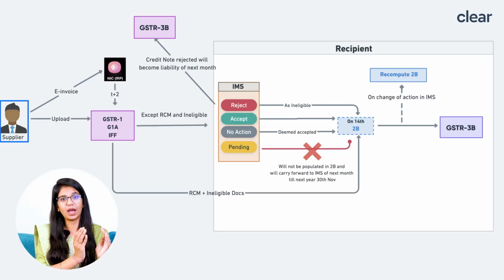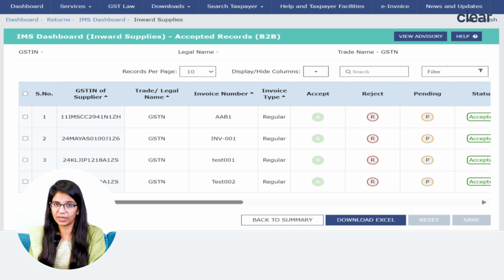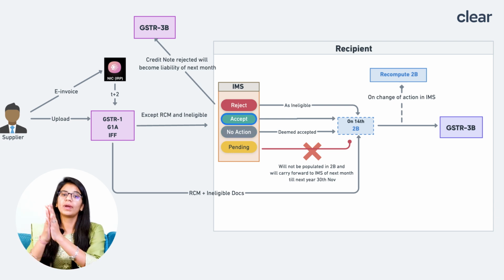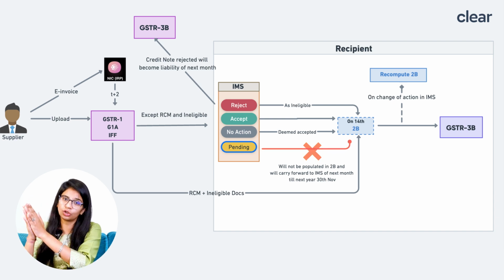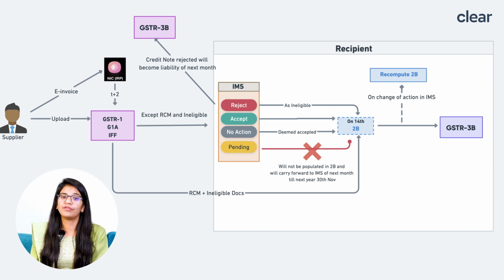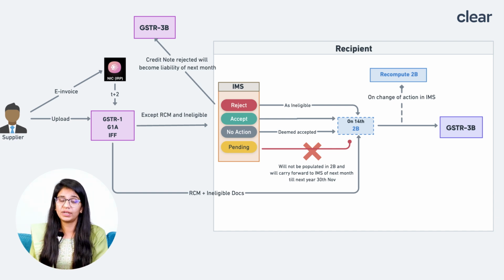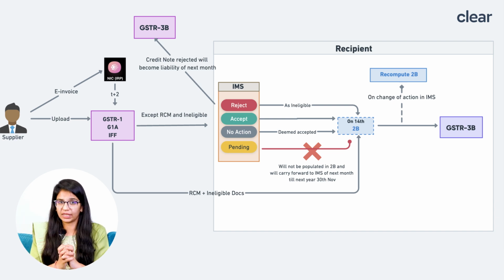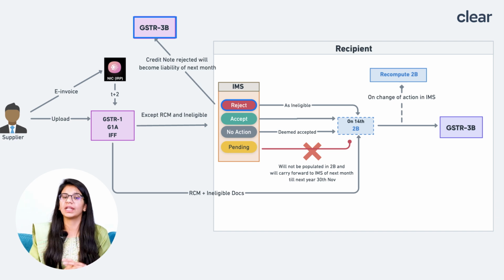A Quick Guide for CFOs | Implications of the New GST Invoice Management System:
Are you ready to unlock the full potential of ITC?
India's latest GST Invoice Management System update brings significant changes that could impact your team's workflow. Don't get caught off guard! In this informative video, our Indirect Tax Expert, CA Surbhi Punshi, breaks down the business impact, potential challenges, and CFO strategies for implementing these changes. Learn how to ensure your systems are fully prepared and maximize your ITC claims.
As your trusted partner, Clear offers advanced solutions to streamline your compliance and achieve true ITC, true compliance.